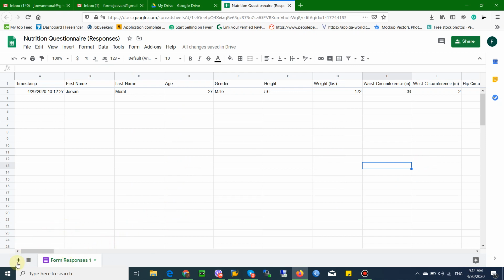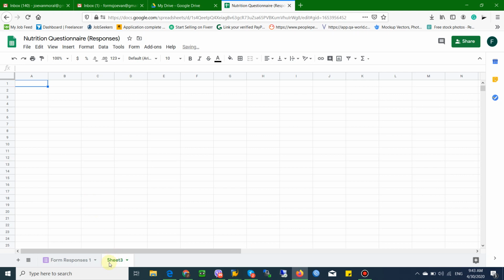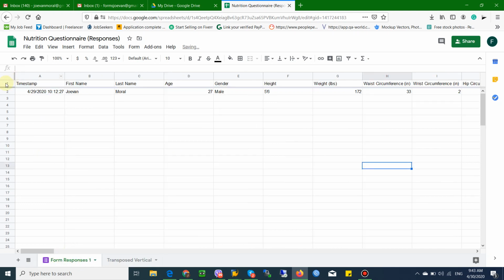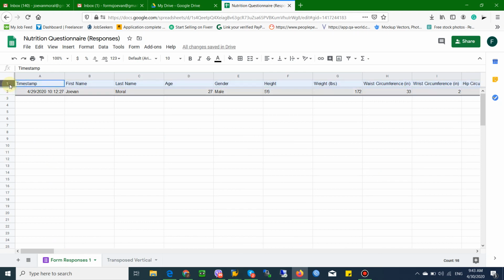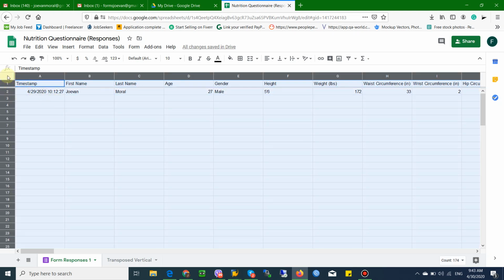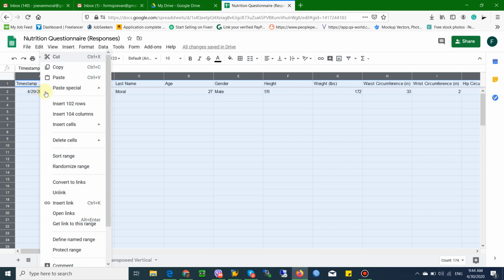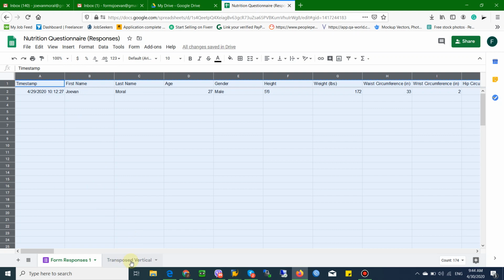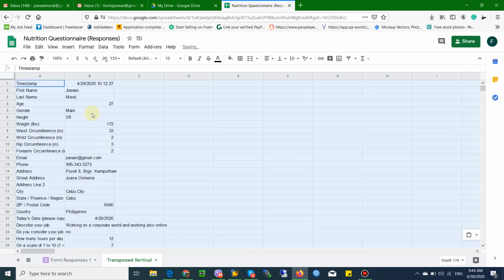Google Spreadsheet Data from Horizontal to vertical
This how to convert google spreadsheet information from horizontal to vertical view
paano mag horizontal at mag vertical ng excel

how to use excel spreadsheet
excel spreadsheet
google spreadsheet
excel tutorial
paano gumawa ng excel
paano gamitin ang excel